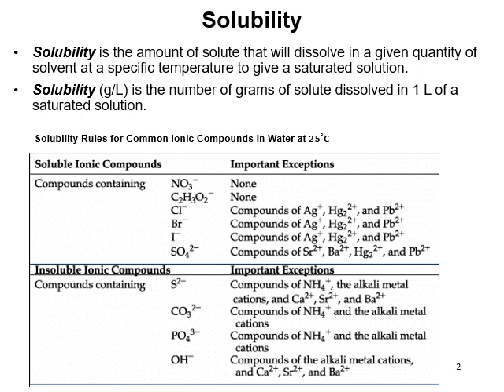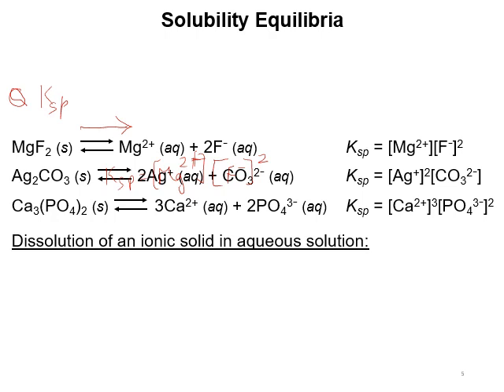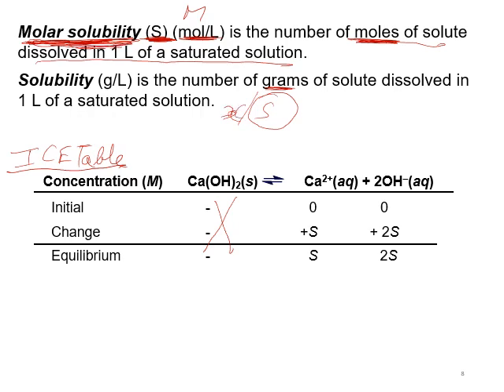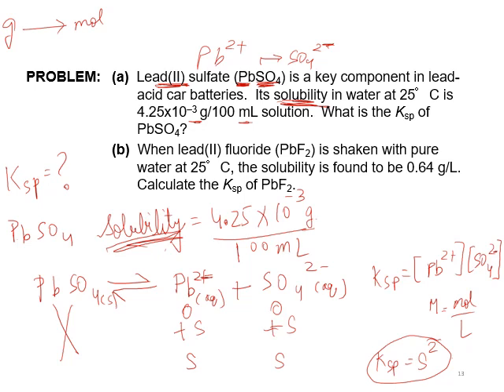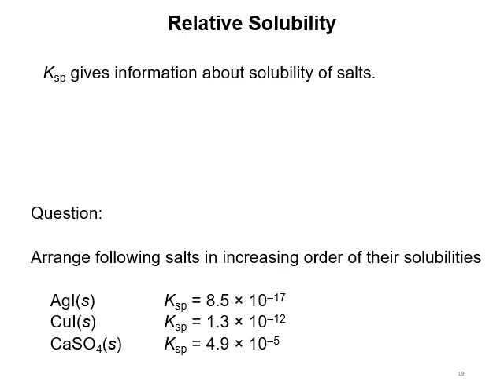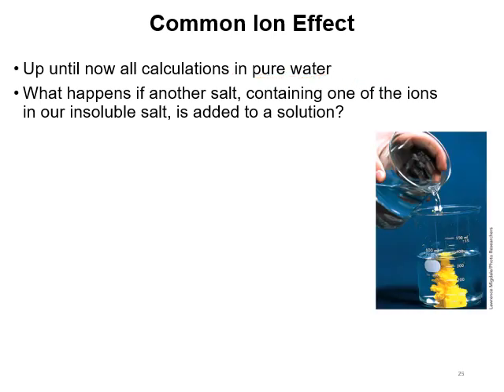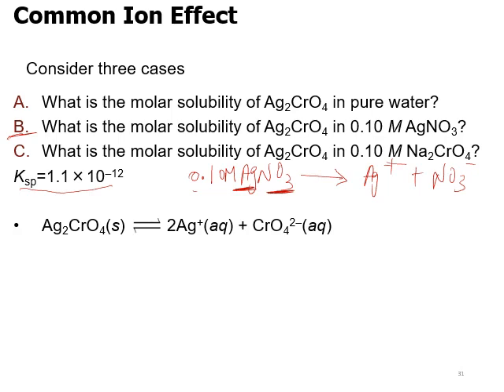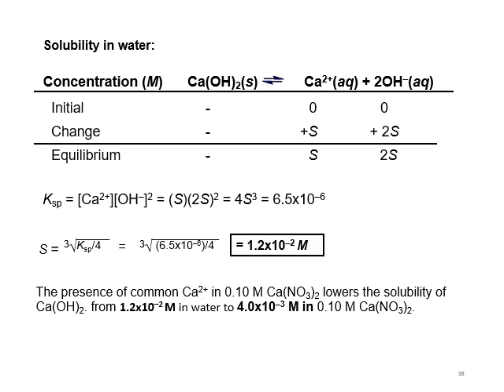Equilibria of Other Reaction Classes (Solubility Product and Common Ion Effect)